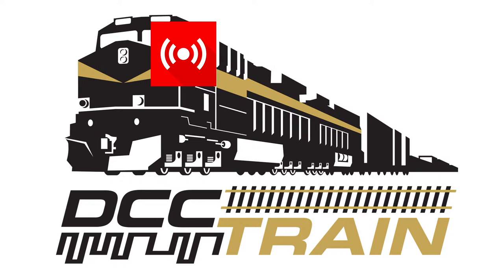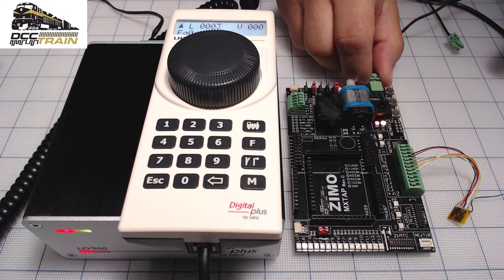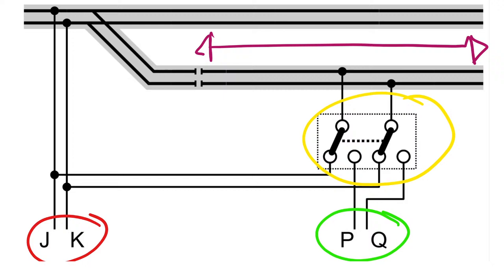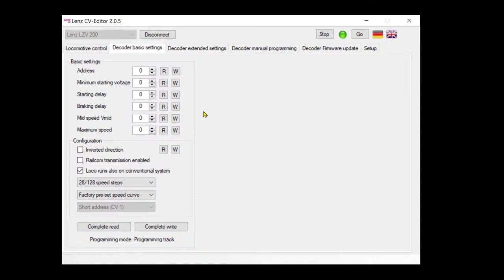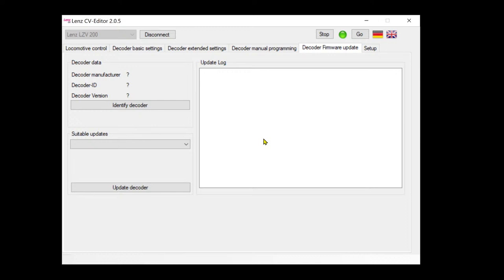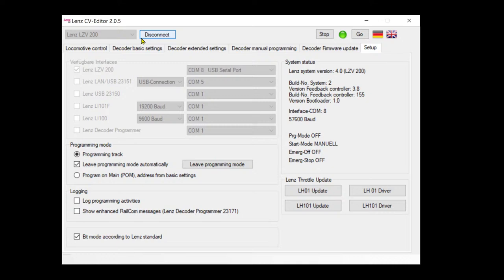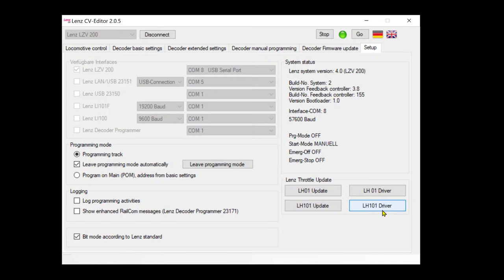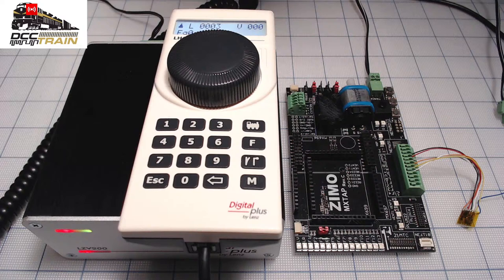LENZ LZV200 Firmware V4.0 CV Editor